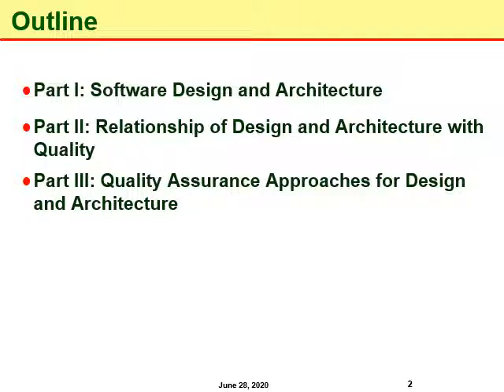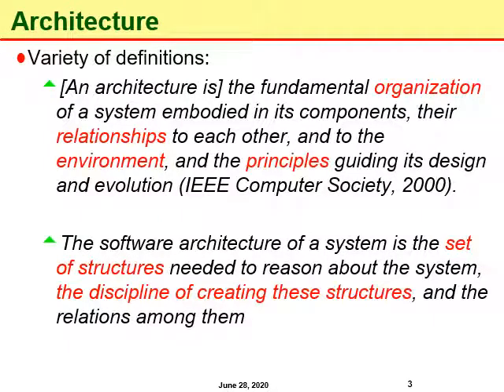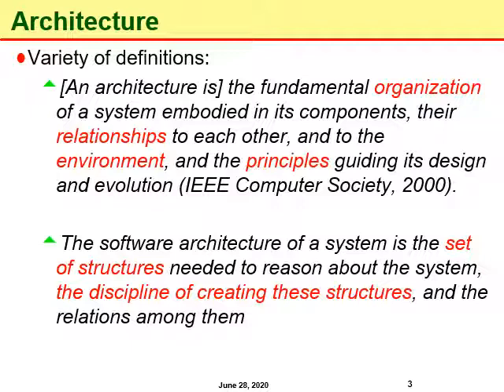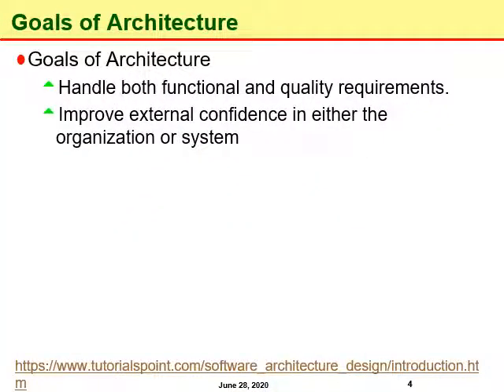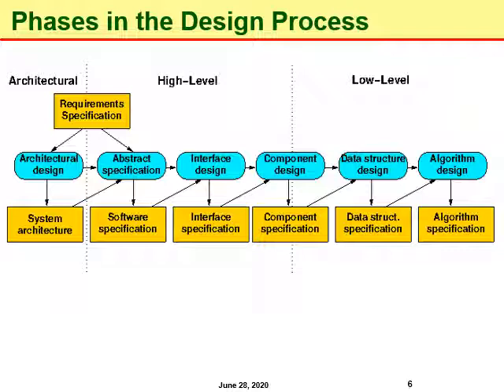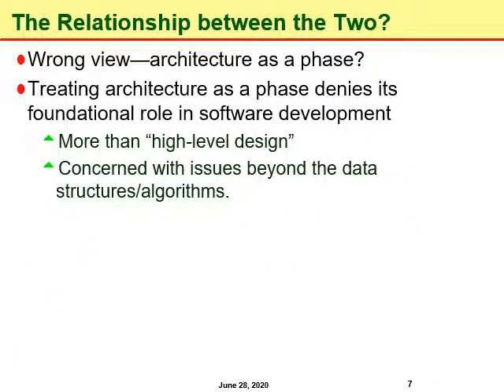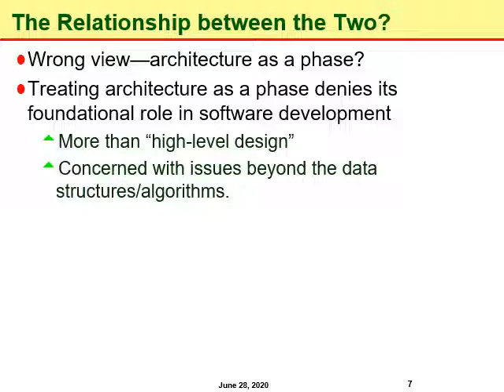Software Design and Architecture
Quality assurance activities related to software design and architecture